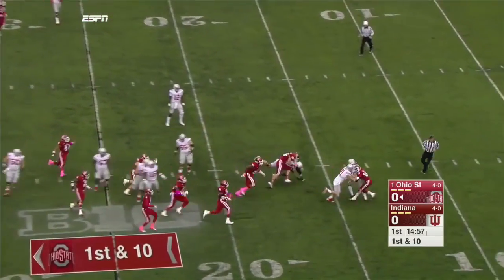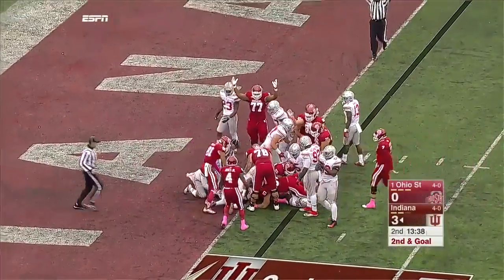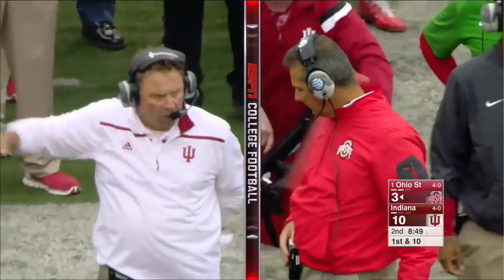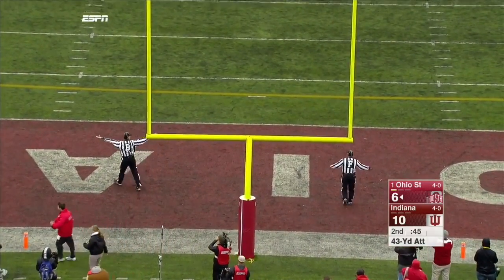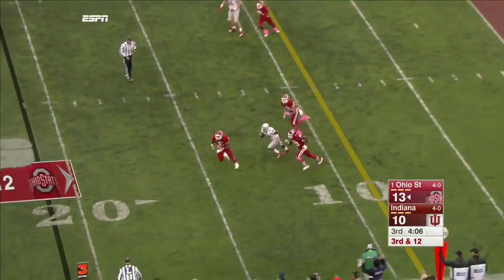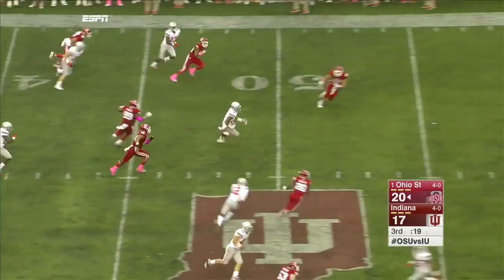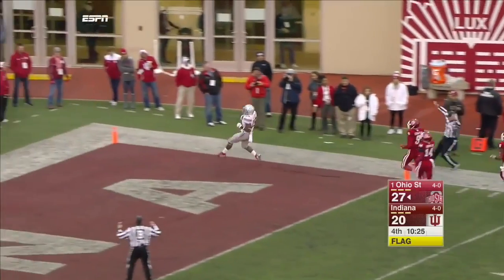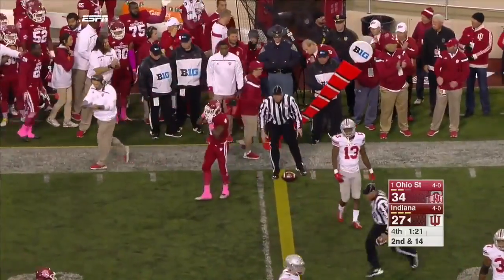The Game That Indiana Almost STUNNED #1 Ohio State (2015)